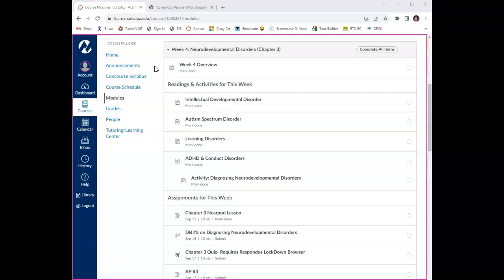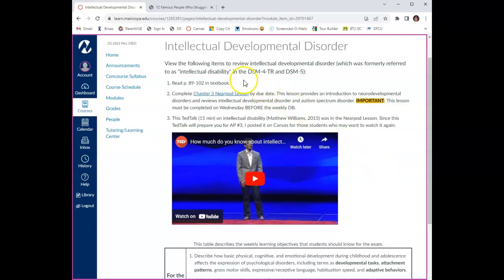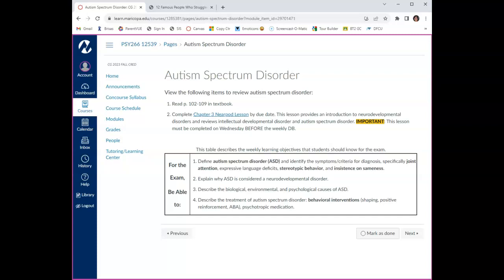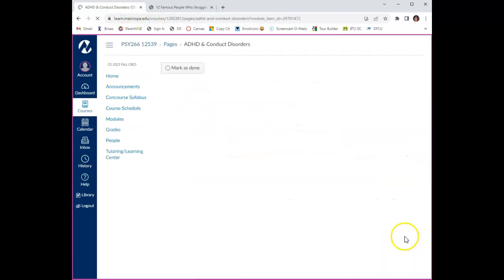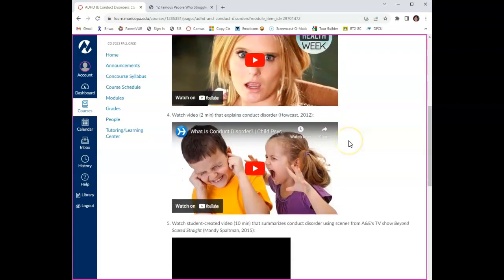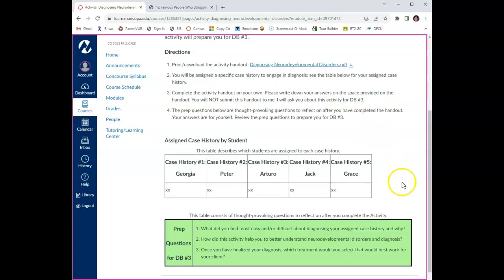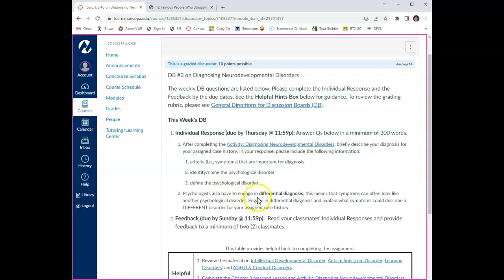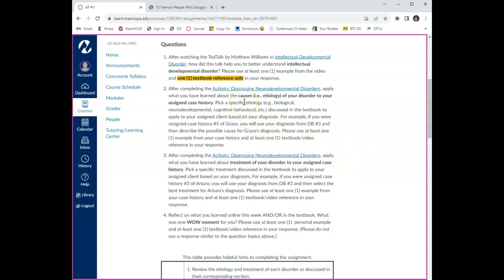Neurodevelopmental Disorders Module Overview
This video reviews the required assignments and activities for the Week 4 module, which covers the chapter on neurodevelopmental disorders. This video was made for Dr. Zoila G. Tovar-Blank's PSY 266 (Psychological Disorders) courses at Chandler-Gilbert Community College, Chandler, AZ.